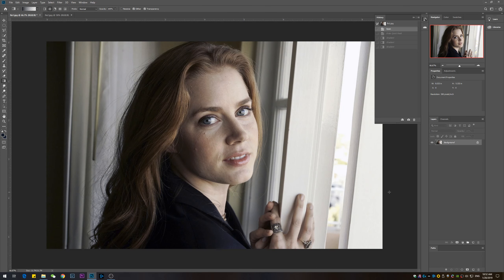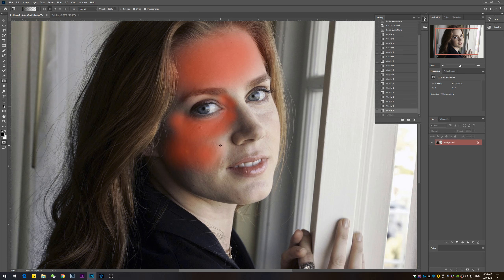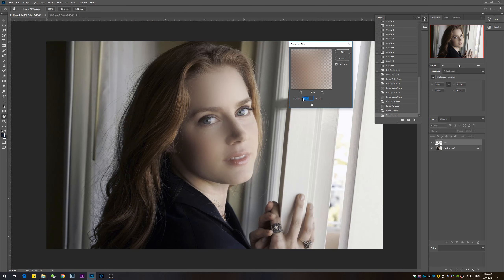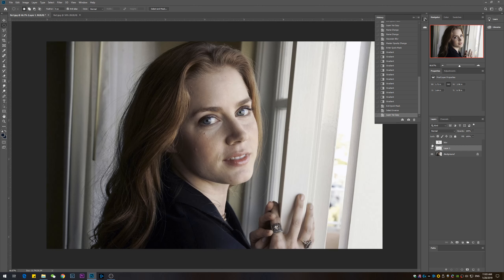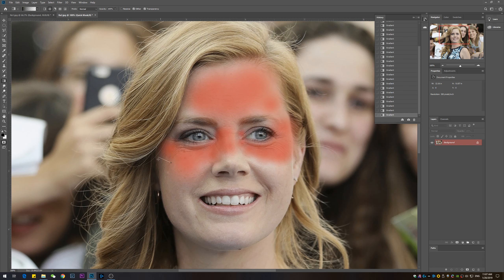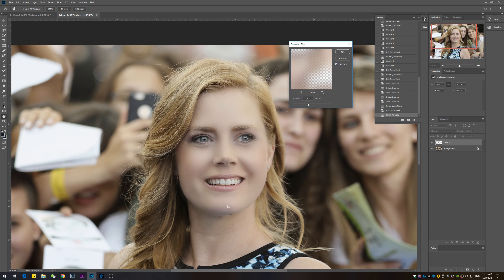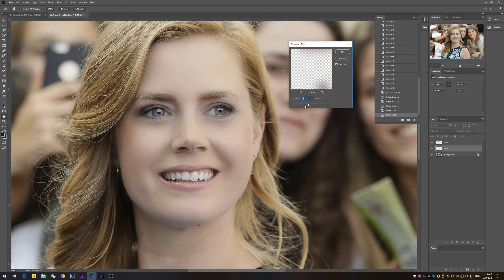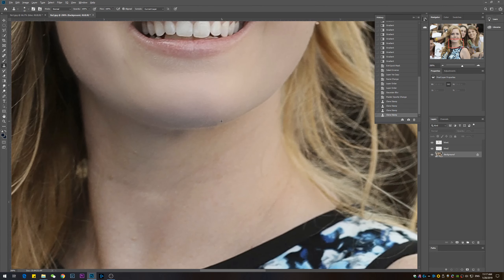Wrinkle Removal And Skin Smooth The Easiest Way - Photoshop CC 2019 Tutorial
Wrinkle Removal And Skin Smooth The Easiest Way!

Here is what I've been doing for last decade or so in photoshop when retouching portraits for my clients, so I thought I'd share this simple and effective way to remove wrinkles and smooth the skin all at the same time in Photoshop CC 2019.

Cheers!